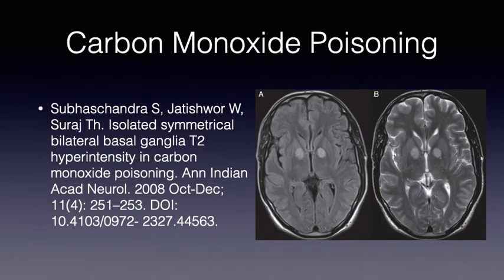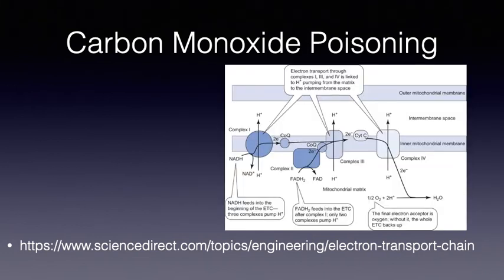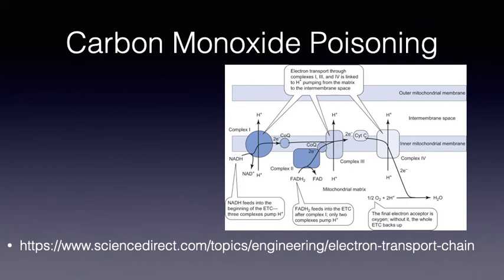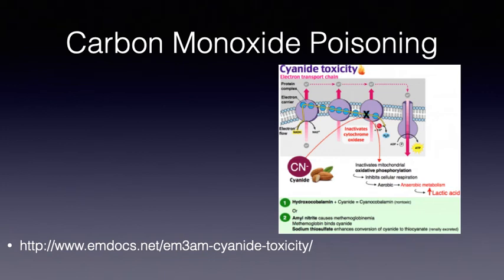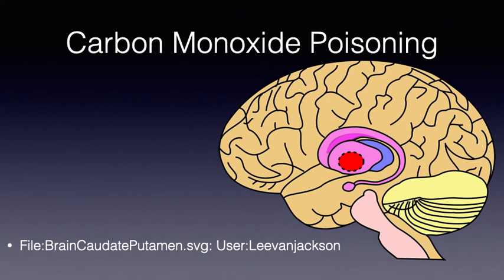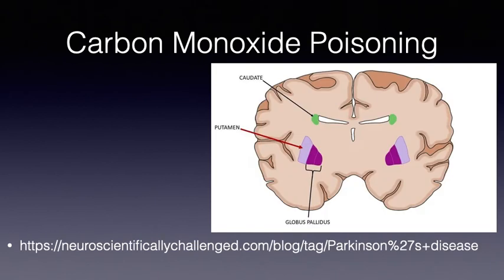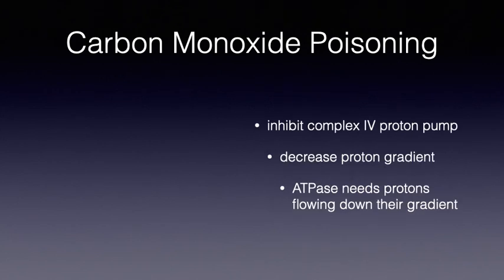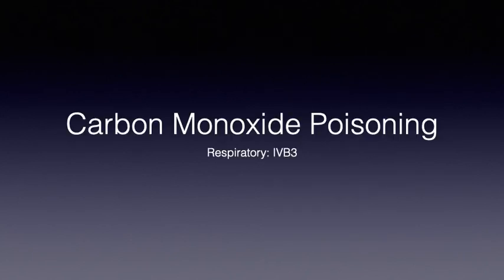Respiratory Series B3: Carbon Monoxide Poisoning